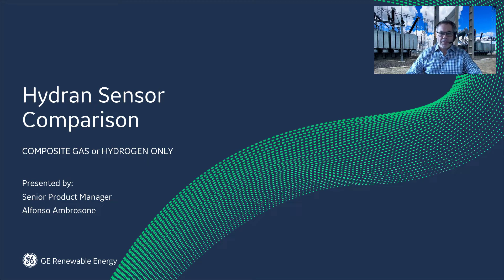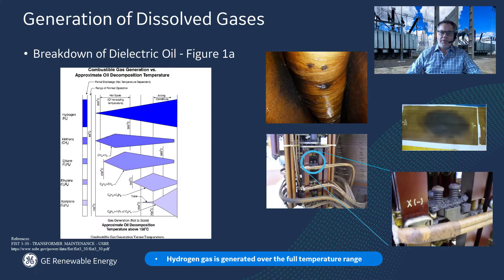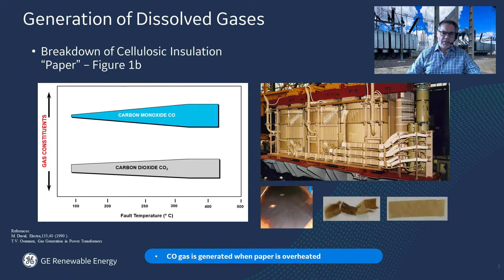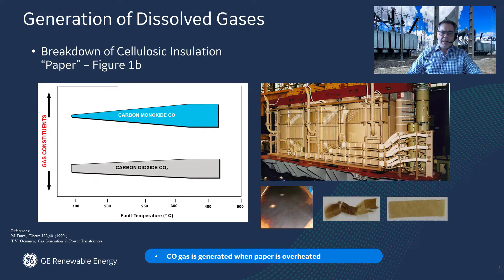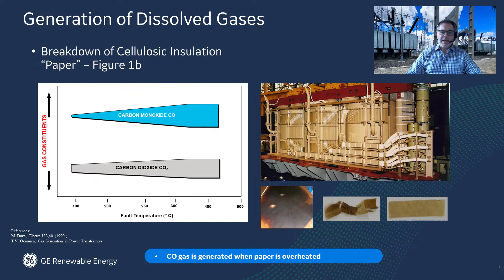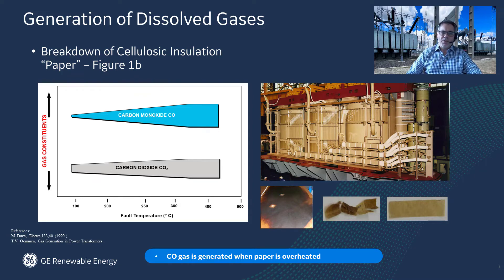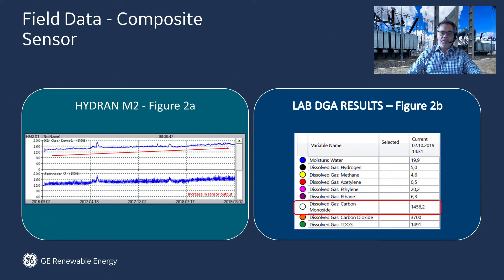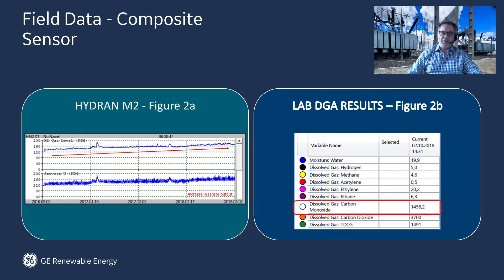Hydran Sensor Comparison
In this short video Senior Product Manager Alfonso Ambrosone explains the difference between the composite gas or hydrogen gas only versions of GE's Hydran M2-X.

Alfonso highlights some considerations of one or the other and situations which may influence the choice.